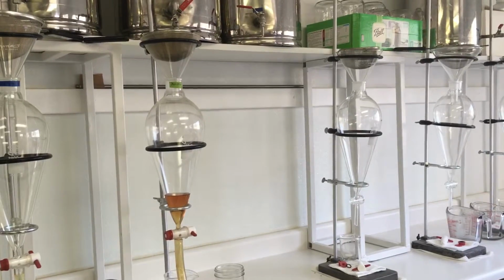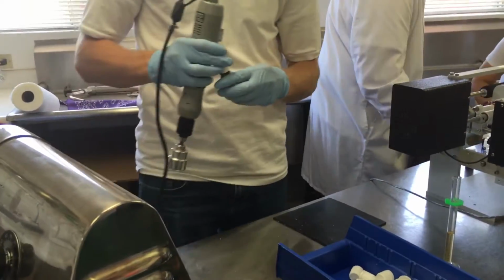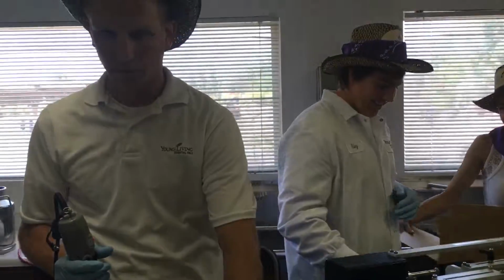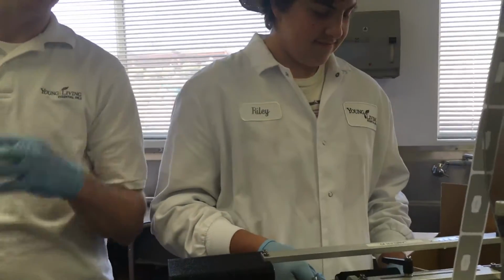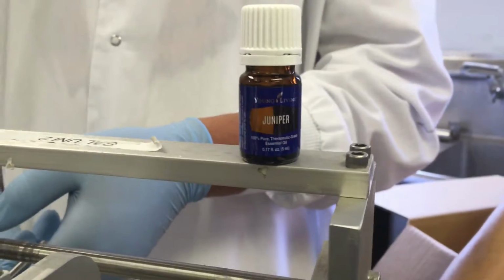Young Living's Seed to Seal Process - Seal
This is the final step in Young Living's Seed to Seal Process. The bottling, sealing and labelling.